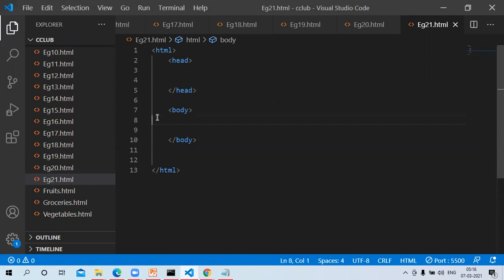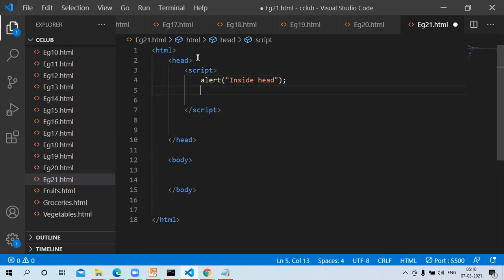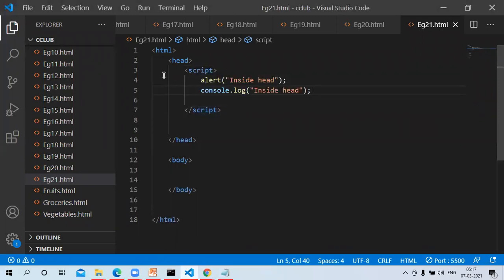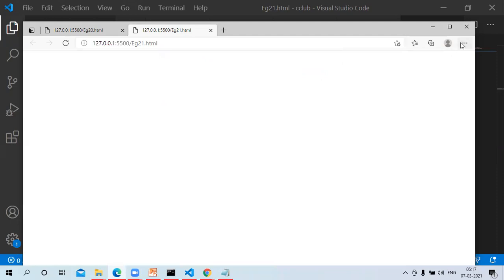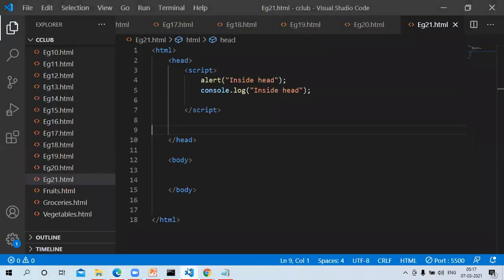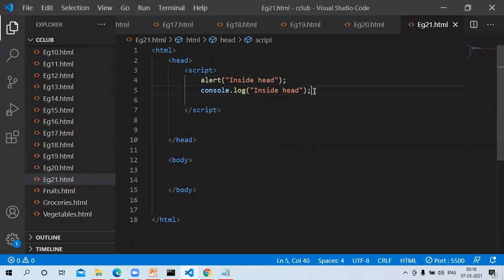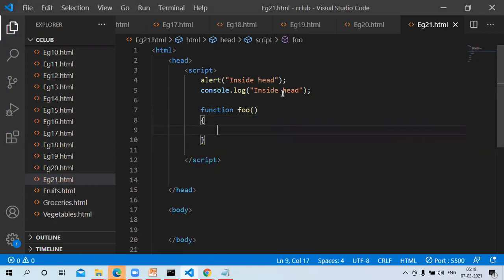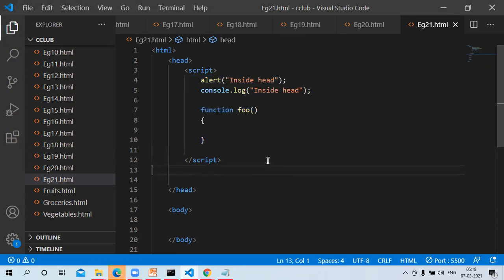JavaScript Internal or Embedded